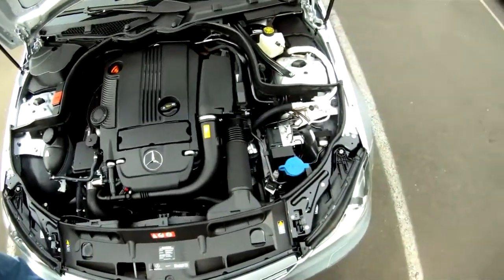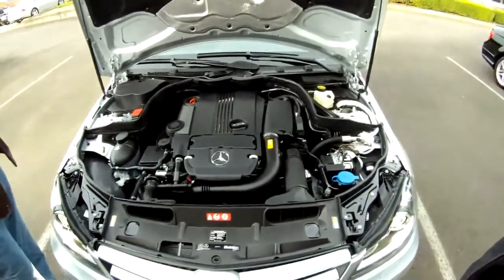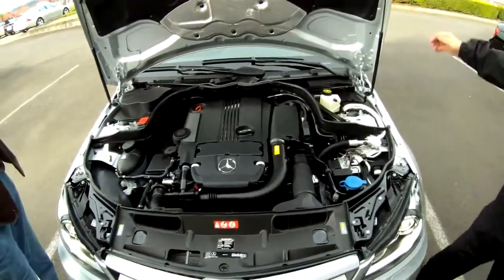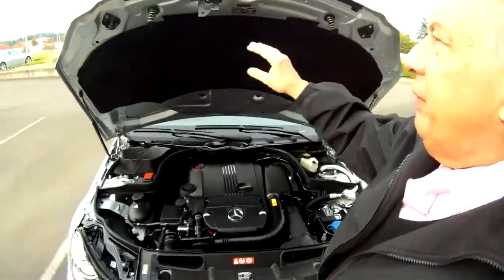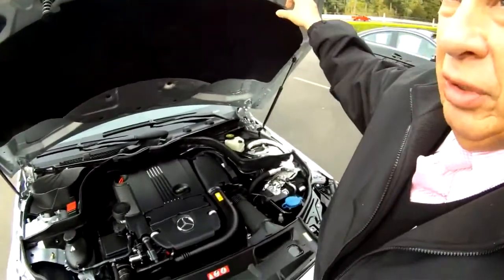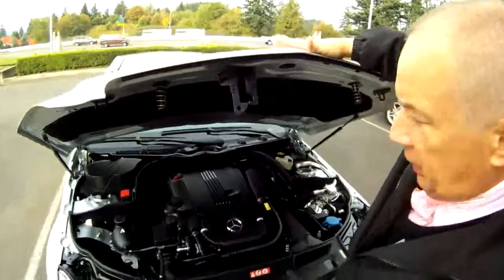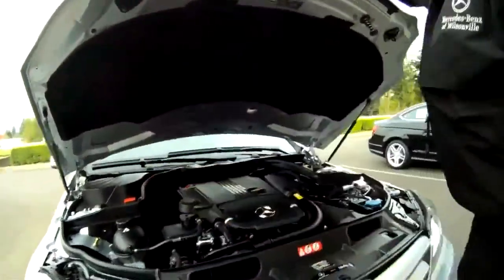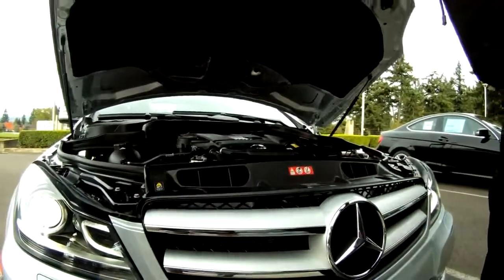2012 Mercedes Benz C250 Engine Compartment